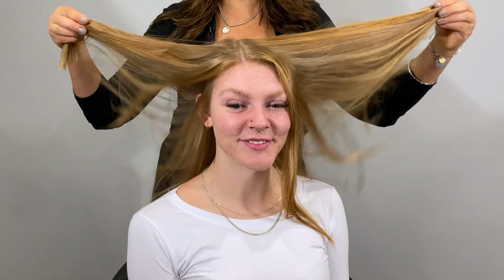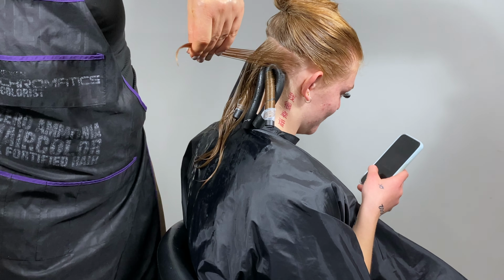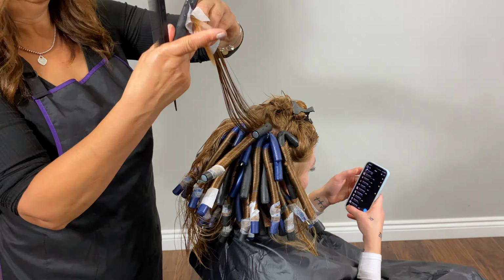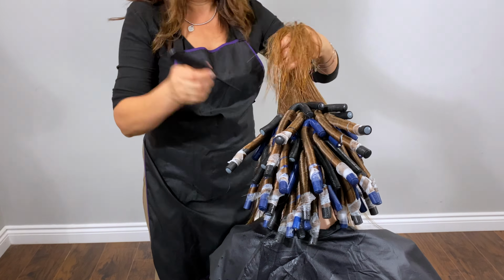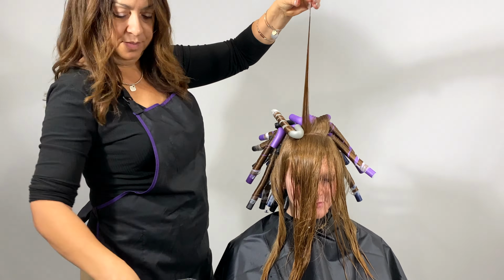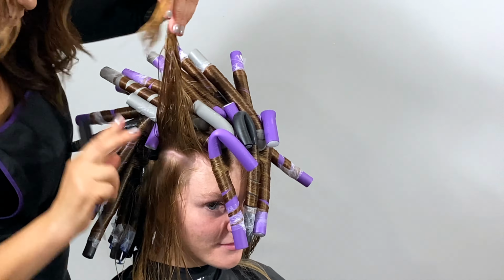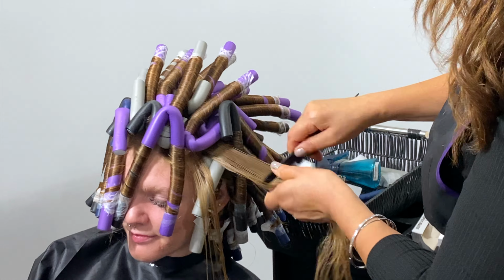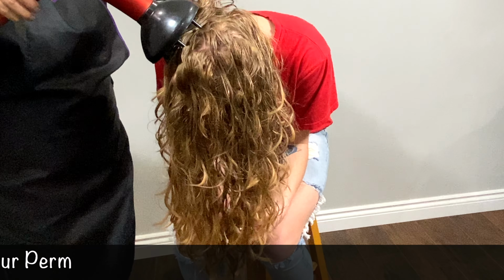The Guide To Creating The Perfect Beach Wave Perm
Learn how to create the popular beachy wave perm. Use our technique and guidance with our step by step detailed demonstration using soft bender perm rods. Let us show you how to achieve the most sought after, sexy, sultry perm for 2022.
The best part about this perm is that the grow out process isn’t severe, no matter how straight your natural hair may be.The wave falls out naturally over time, usually lasting between 4 to 8 months, depending on the thickness and length of the hair.

📚 Ready to master the art of perming hair? Introducing my comprehensive guidebook, "The Ultimate Perm Handbook"! $39.99
Unlock the secrets to flawless perms with fundamental techniques like the Straight Wrap and the Angled Wrap – the building blocks for mastering advanced skills. Packed with videos, illustrations, and photos, it's like having your own personal mentor by your side.
Ready to embark on your journey to perming mastery? Grab your copy today for only $39.99! Click here to purchase:

iHairstylist Abby Birbari and Paulina Brandan.

Classic Hair Design ( iHairstylist Abby Birbari & Paulina Brandan ) - Educational Video
iPhone pro max 11 - Camera
iMovie MacBook Pro - Edited